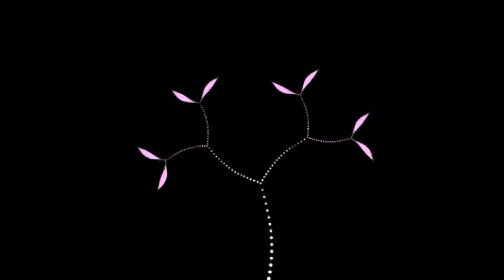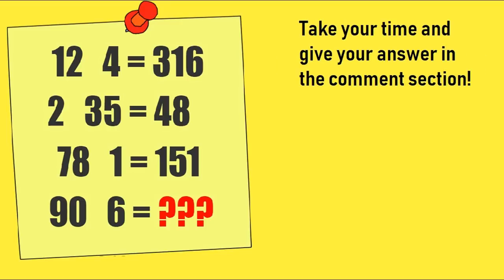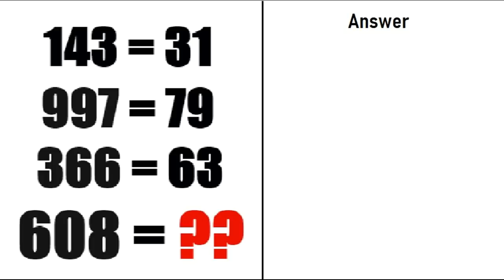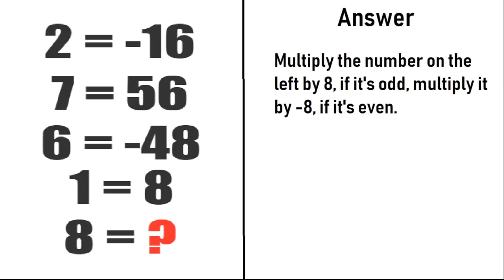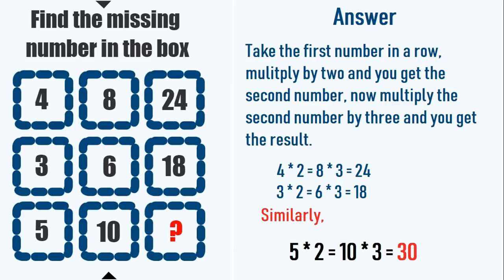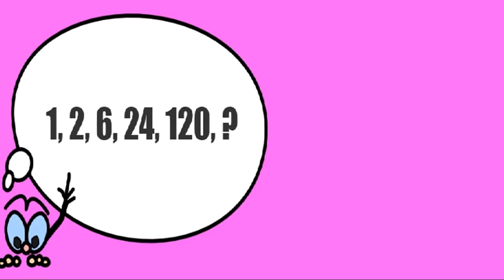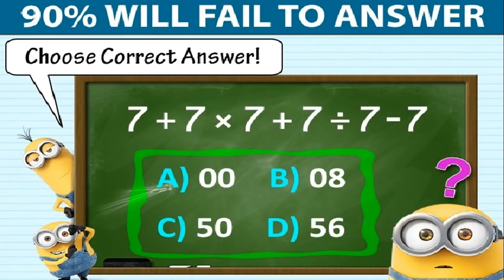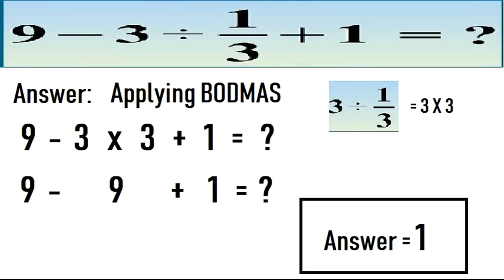10 Puzzles that look hard but are actually easy to solve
Maths Puzzles are always fun to solve. Can you Solve these 10 Maths Puzzles which is very popular all over the internet and only a genius can able to solve these math puzzle questions.

These 10 puzzles that look hard but are actually easy to solve. Watch the video till the end to get maths puzzle questions with answer. These number maths puzzle are tricky to solve and very few able to give correct answer to these algebra puzzles.

Puzzle Adda is a place where you will find the math puzzles and brainteasers, most viral maths puzzles with answers, maths riddles, brain teasers which will blow your mind and most people will fail to solve the puzzles.

You will find combination of Maths puzzles for kids, Maths puzzles for adults, Easy puzzles with answers and hard puzzles with answers on Puzzle Adda. Test your IQ wil these set of brain teasers and viral riddles and it will take a real genius to solve.
You will the maths puzzles with answers, Brain teasers with answers, Math Riddles with answers videos on Puzzle Adda.